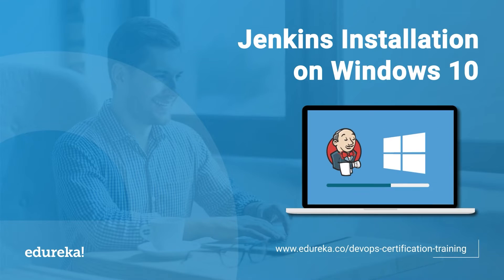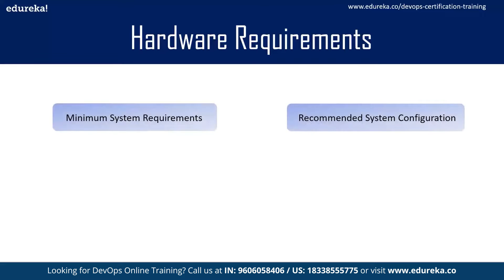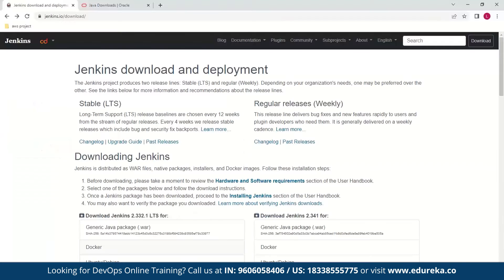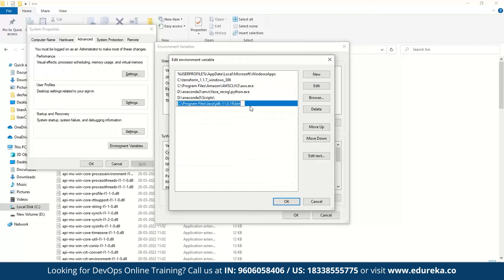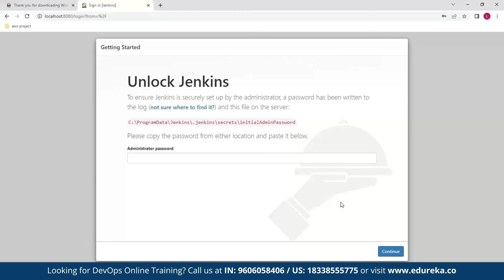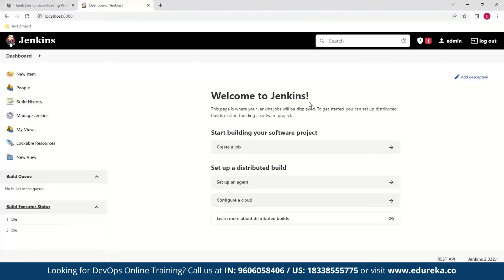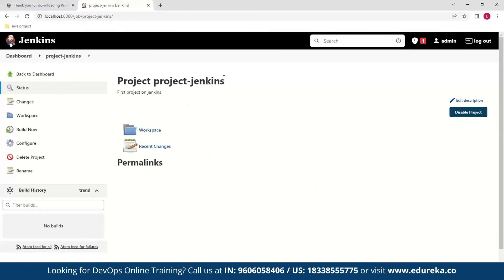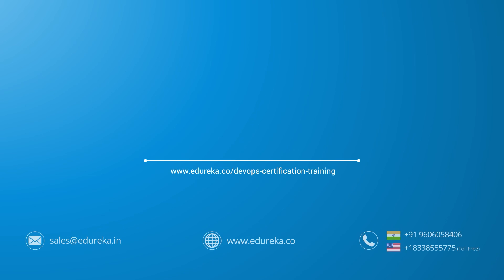How to Install Jenkins on Windows 10 | Jenkins Installation in WIndows | Jenkins Tutorial | Edureka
This video on How to install Jenkins on Windows will help you understand the installation of jenkins on Windows 10 operating system. The contents of the Edureka "How to install Jenkins on Windows" video are:

00:00 Introduction
00:33 Agenda
00:54 What is Jenkins?
01:17 System Requirements
01:57 Installation Type
02:37 Installing Jenkins (Demo)

About the course :
Why become a DevOps Engineer?
DevOps Engineer topped the list of LinkedIn’s rising Jobs of 2020 India report. DevOps with Agile is helping businesses increase their productivity, reduce the time to market for their products, and better Return on Investment (ROI). Many companies are willing to adopt DevOps practices and tools, making DevOps Engineer a very sought-after role.

What is Edureka’s Masters Program and how is it different from the individual courses offered by Edureka?
Masters Program is a structured learning path recommended by leading industry experts and ensures that you transform into an expert DevOps Engineer. Individual courses at edureka focus on specialization in one or two specific skills, however, if you intend to become a master in DevOps, then this is the path for you to follow.